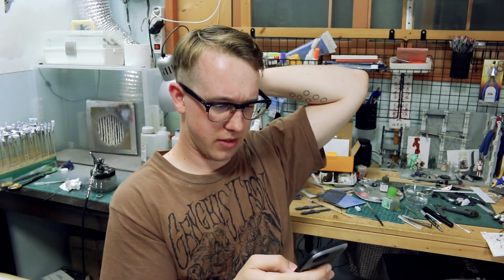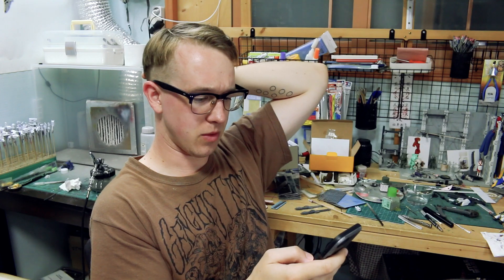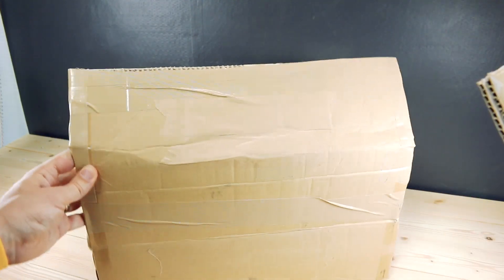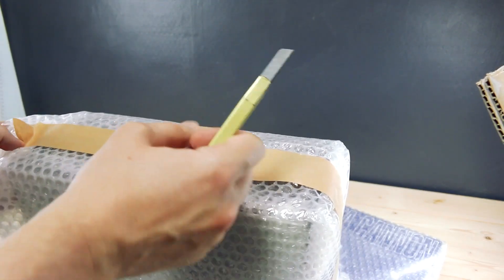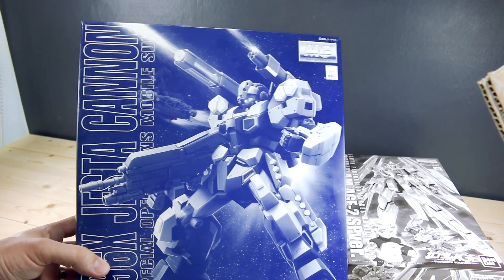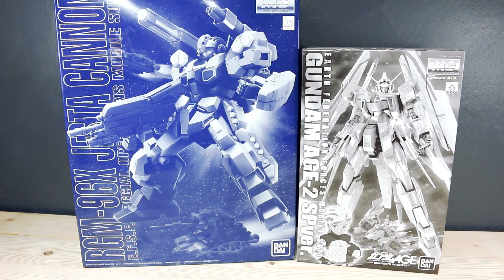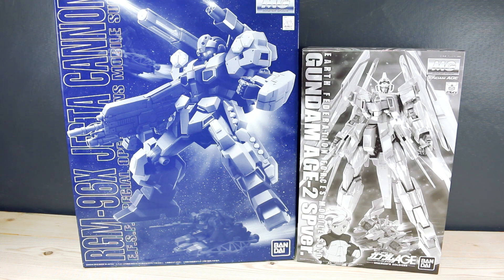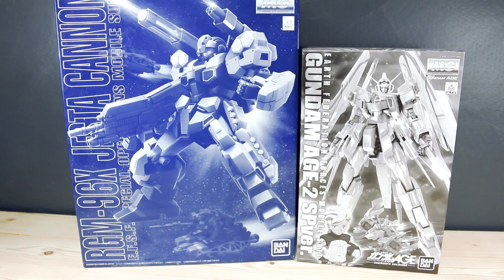1598 - P-Bandai Delivery from Samurai Buyer!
Vote in the comments which kit you'd like to see reviewed first!
Thanks to Samurai Buyer for the kits! If you're looking for a site to search for P-Bandai kits, other exclusive kits, figures, or whatever from Japan~ you can check their site here: